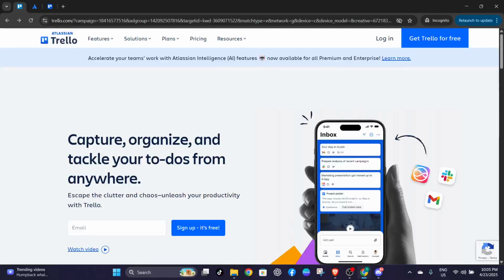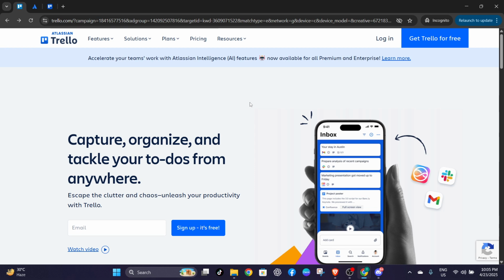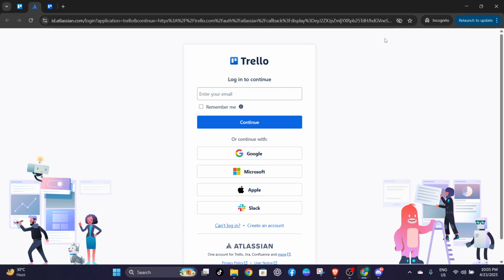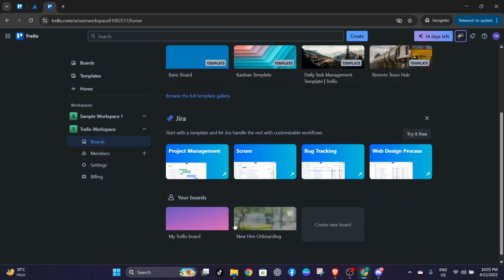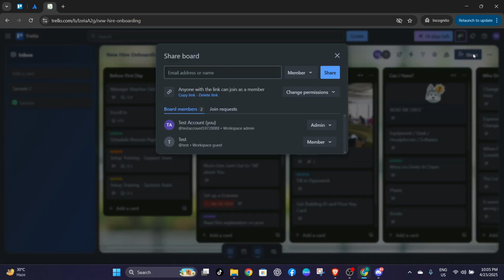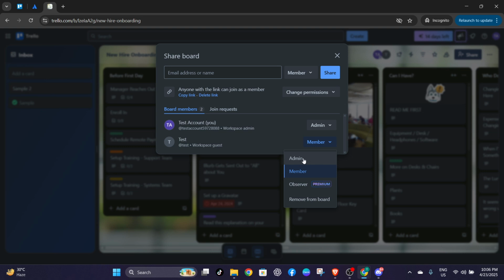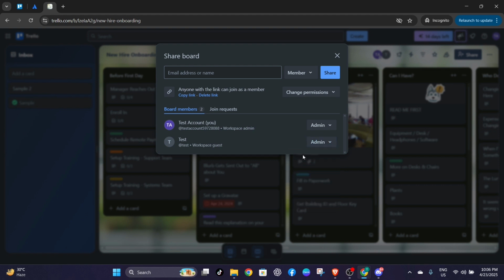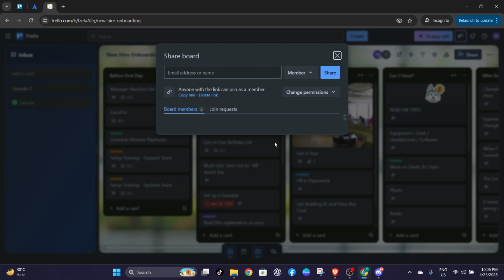How To Change Admin on Trello Board [2025 Full Guide]